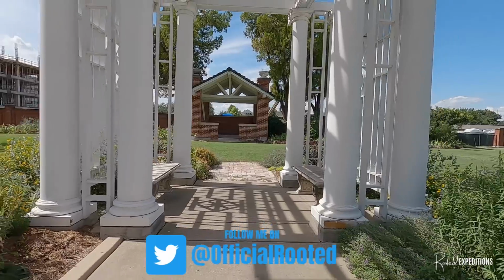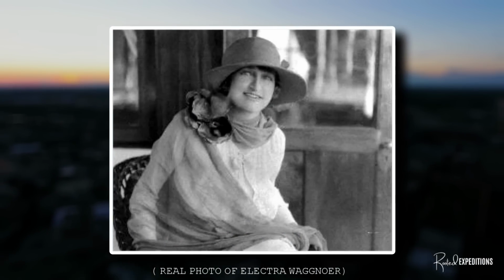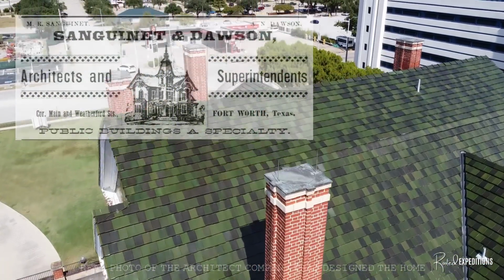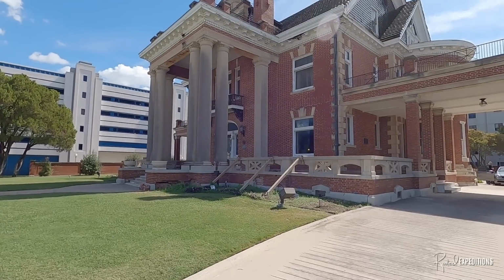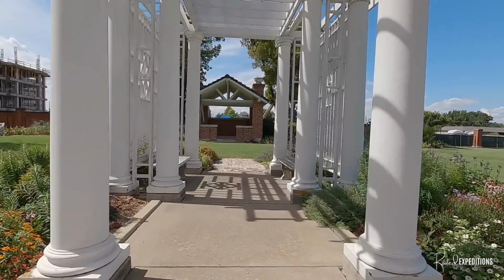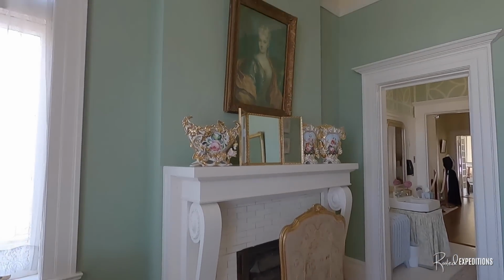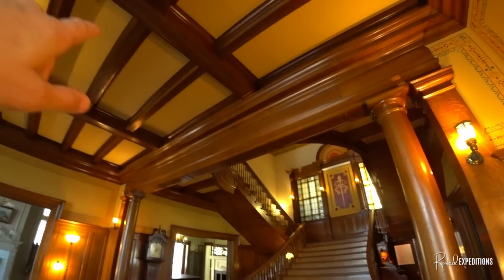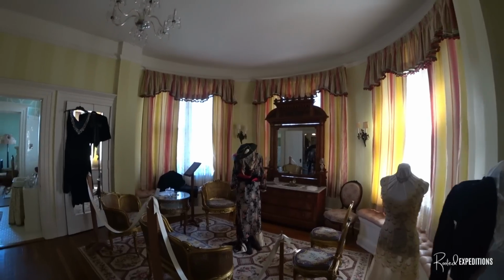The Mansion of Fort Worth Texas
Time Stamp:
Today we will see how this historical mansion was almost demolished in Fort Worth Texas  Why would they want to Demolish this mansion?We will learn the back story to this place not many people know and what is going to happen to it today.